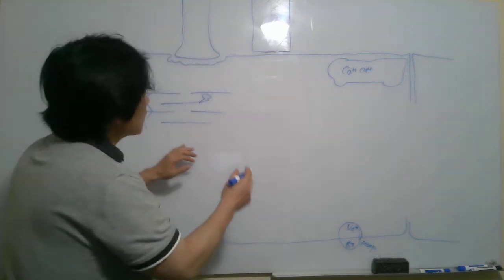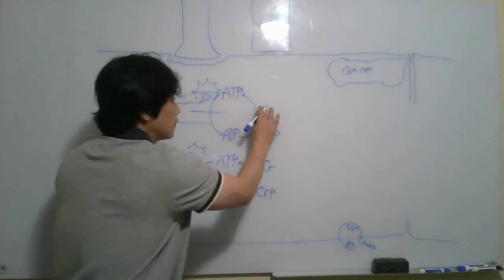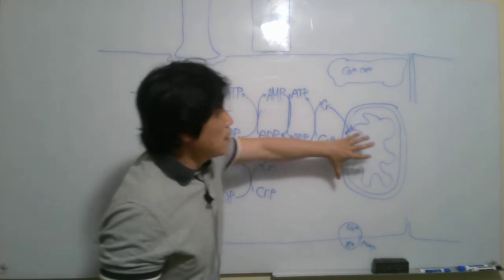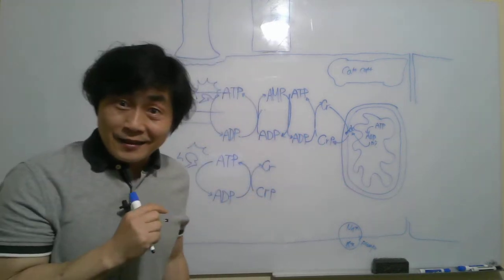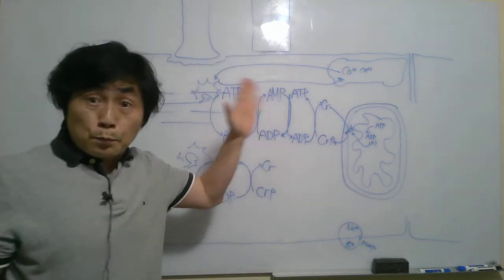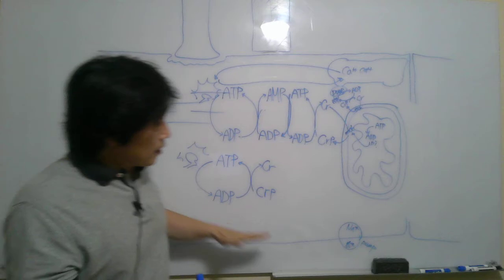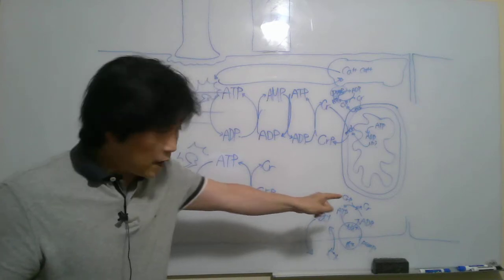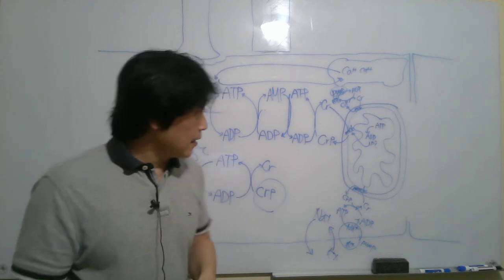KINS 379 Phosphagen system is not just for high intense exercise lecture with a board